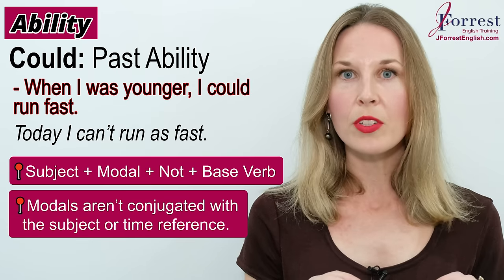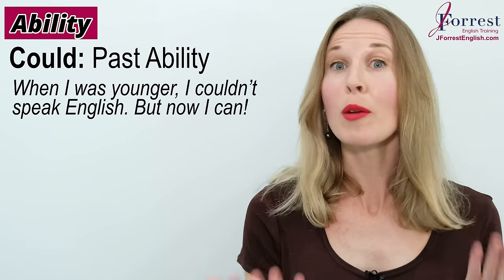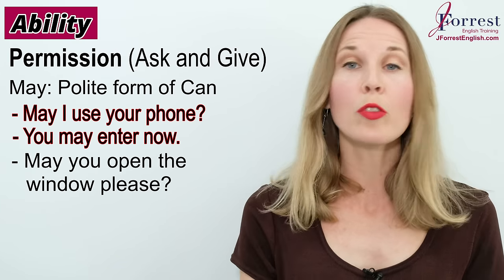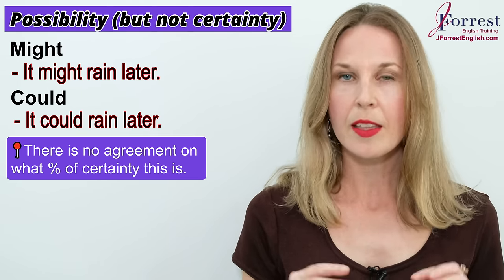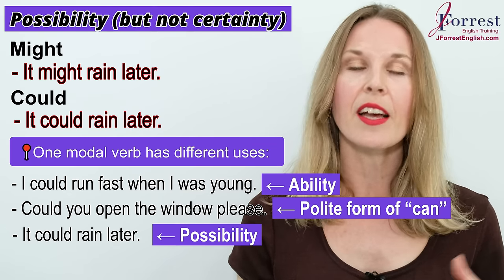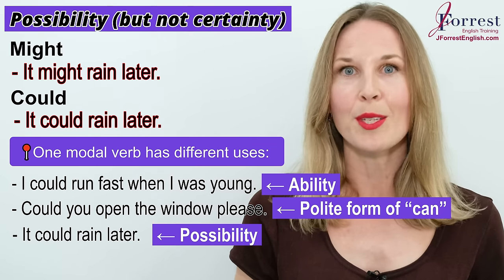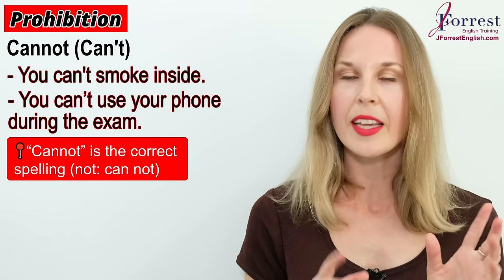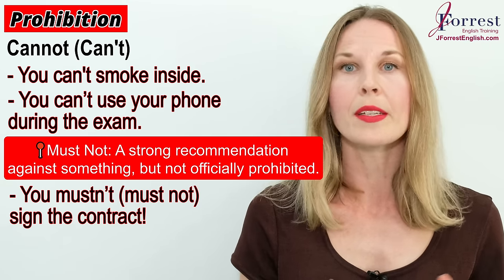Modal Verbs | How To Use Modal Verbs in English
Today you'll learn how to use modal verbs in English. You'll learn how to use must, might, may, can, could, would, will, should and shall.
🥳Want to sound like a native English speaker in only 90 days? Join the FINALLY FLUENT ACADEMY and have ME as your personal English coach ➡️

CHAPTERS:

00:00 - Welcome
00:22 - Ability (can, could, may)
04:40 - Possibility (might, could)
06:00 - Obligation (must, have to)
07:31 - Prohibition (mustn't, can't)
08:56 - Advice (should, ought to, shall)
10:45 - Will
11:39 - Would
12:39 - Special Bonus
13:32 - Quiz Questions
13:44 - Quiz Answers
13:51 - Next Steps